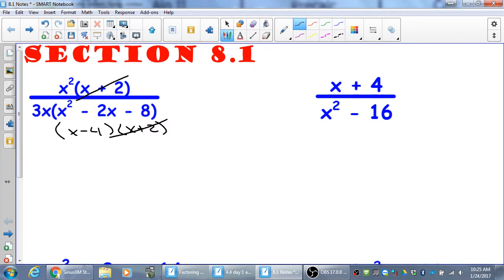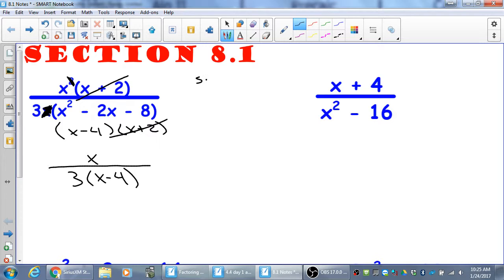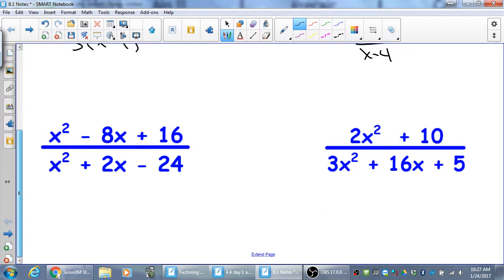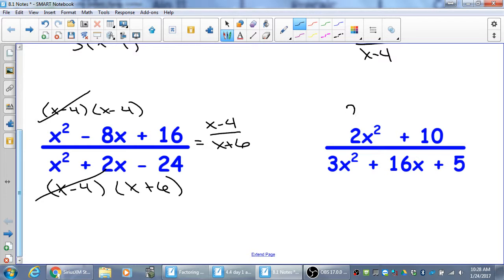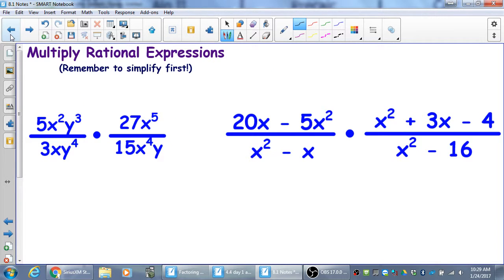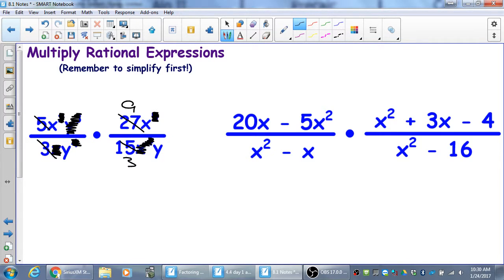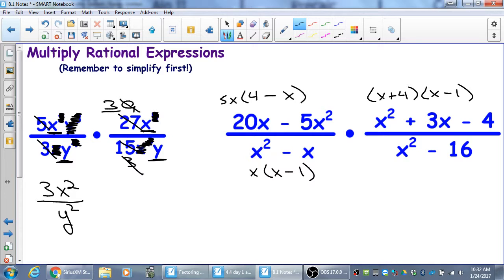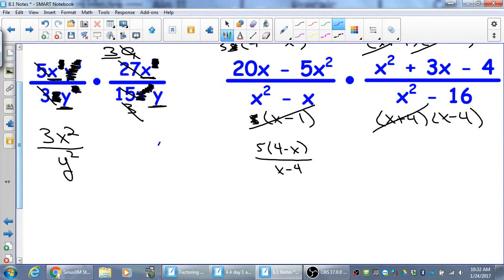Jeffrey Smith Live Stream